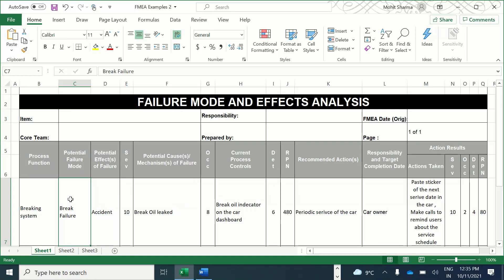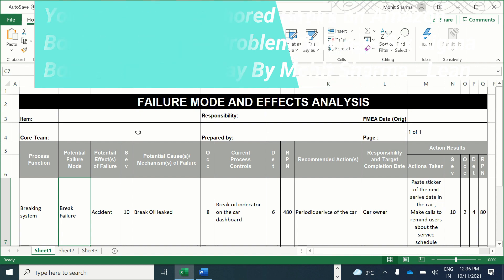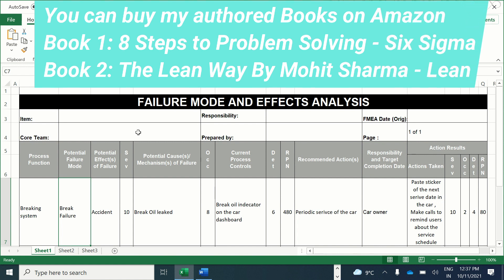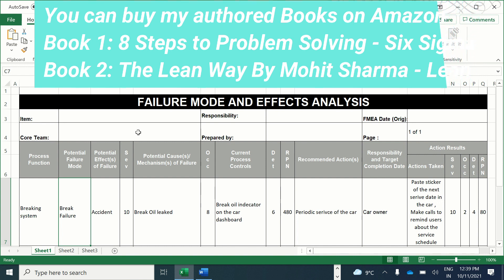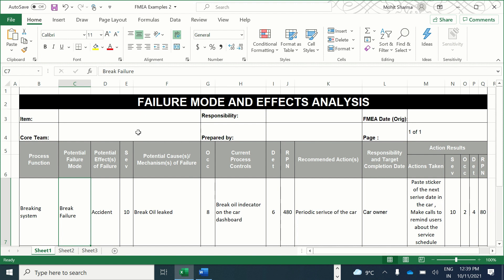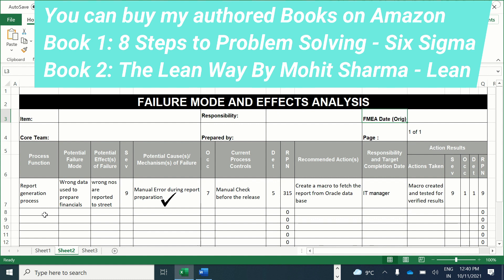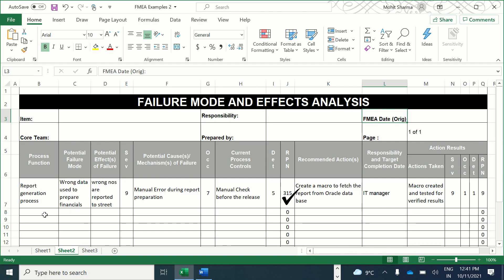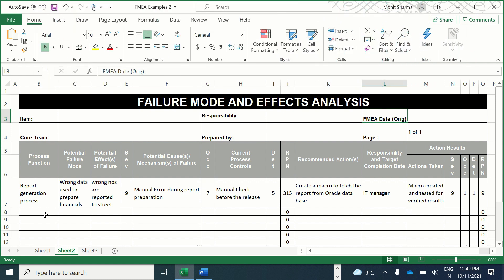Learn FMEA and its application in Manufacturing and Service Industry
Learn What is FMEA and its application in Services and Manufacturing Industry
Buying Links of my authored books:
8 Steps to Problem Solving
The Lean Way by Mohit Sharma